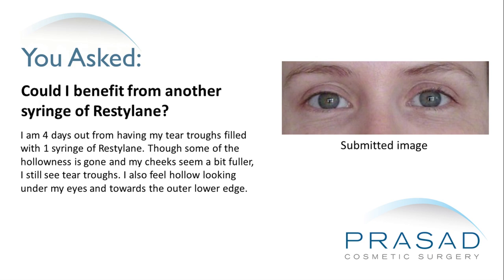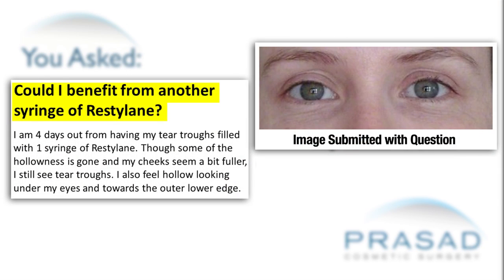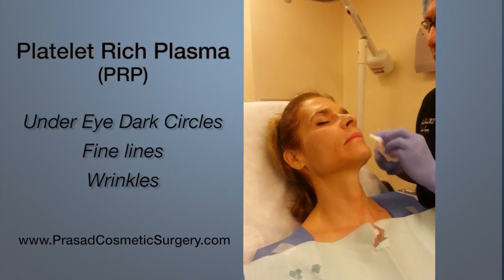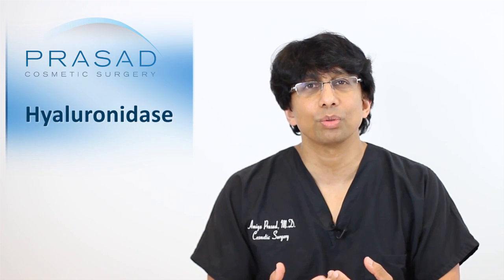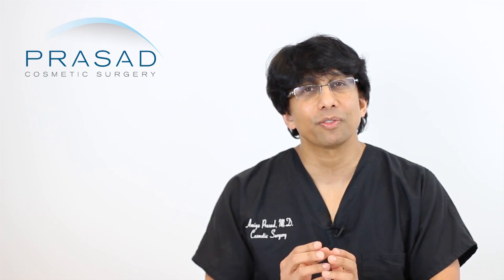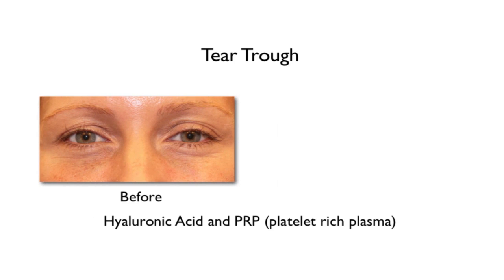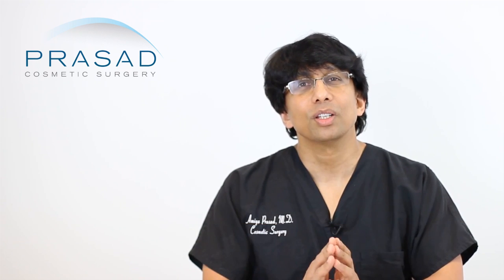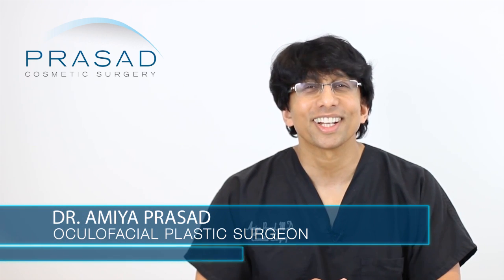Cosmetic Fillers Have a Settling Period of About Two Weeks - It's Easier to Add than Reduce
A woman had her tear troughs filled with one syringe of Restylane. Although her hollowness is gone and her cheeks are fuller, she still sees tear trough. She wants to know if she would benefit from another syringe of Restylane.

Dr. Amiya Prasad is a board certified cosmetic oculofacial plastic surgeon. He uses Restylane, Juvederm, which are hyaluronic acid fillers. He also does PRP or platelet-rich plasma for rejuvenation of the under eye areas.

When Dr. Prasad places a filler, he always waits about two weeks for it to settle. There’s always room to add when needed. He explains that  it’s best to be conservative and he suspects her doctor probably feels similarly. It’s easier to add than it is to subtract. One of the advantages of hyaluronic acid fillers is that an enzyme called hyaluronidase can be used to dissolve the filler. However, it has been Dr. Prasad’s general principle to wait for about 2 weeks and allow the filler to settle in and blend.

There are ways to approach volume directly or indirectly. When Dr. Prasad looks at the eyes, he looks at the area, takes a step back and looks at the whole picture. He not only looks at the eye and the tear trough area but also at the eyelid-cheek junction, and the submalar area or the cheek area. When the patient focuses on the tear trough area, they’ll often realize that when the volume below that is filled, it creates a balance and harmony, so this is an art and a way to sculpt the area.

As far as fine lines and wrinkles are concerned, in Dr. Prasad’s practice he uses technology such as fractional CO2 laser as well as platelet-rich plasma (PRP). PRP is derived from the patient’s own blood and it contains growth factors and healing properties that stimulate collagen formation.  Dr. Prasad often combines it when he uses a hyaluronic acid filler to improve the quality of the integrity of the skin and restore volume.

Dr. Prasad suggests that this woman review her photos and get a sense of how she improved, and then decide with her doctor whether or not additional volume is appropriate. He always explains to patients that although the word syringe seems like a lot for one or two syringes, each syringe contains approximately only one milliliter which is basically a baby teaspoon. It can make a big difference by strategic placement, but in the end, it’s not a lot of volume. When things settle out, patients may need additional material. Dr. Prasad thinks that she’s in the right track with following up with her doctor. She can certainly explore what these other concerns are.

Dr. Prasad always explains to his patients that the whole is greater than the sum of its parts and when he does under eye rejuvenation, a combination of modalities can often result in a better outcome, such as the use of hyaluronic acid filler with PRP or fractional CO2 laser.